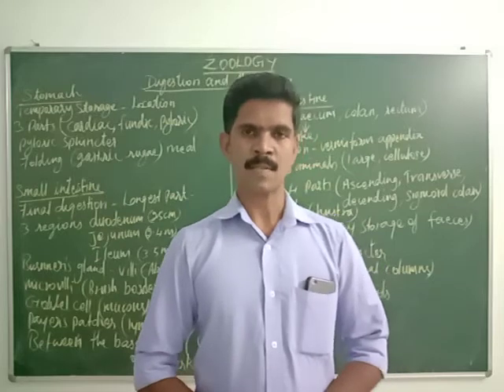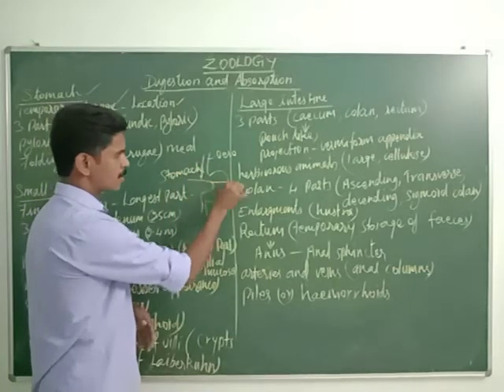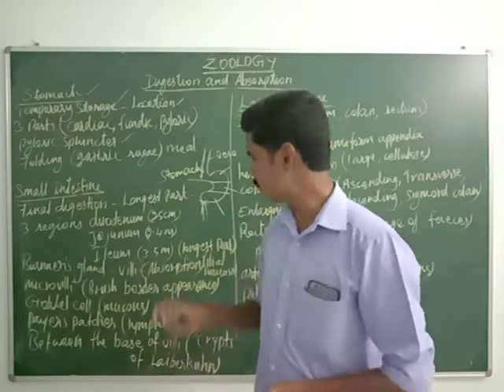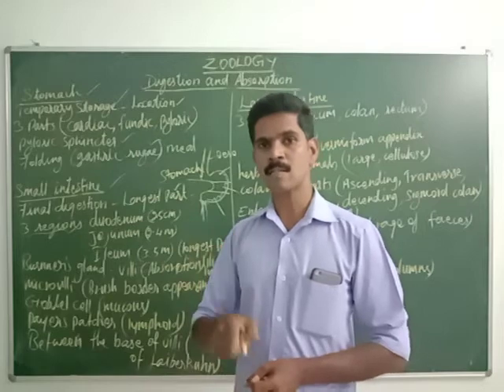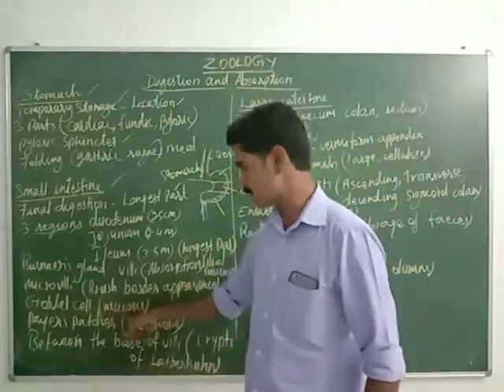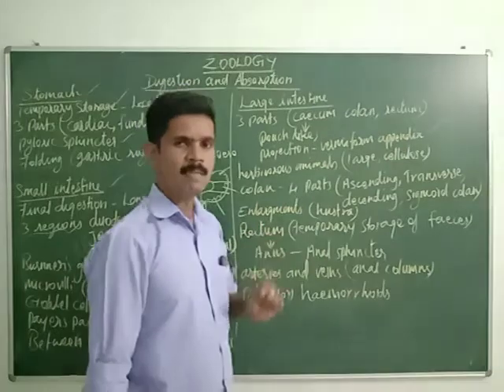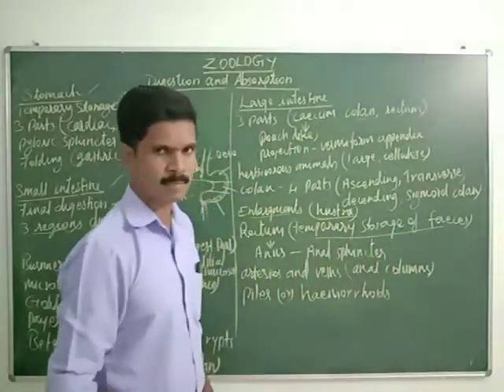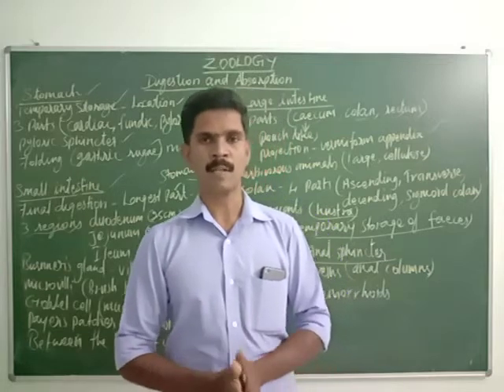Grade - 11 | zoology | small intestine | Online class